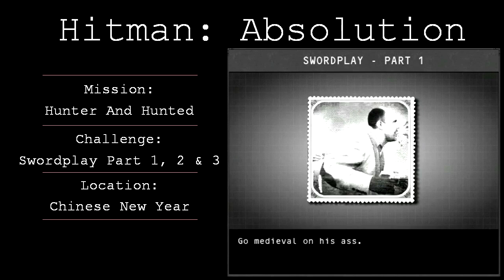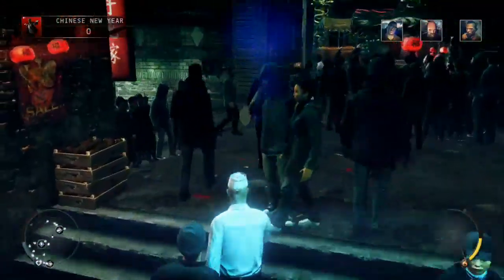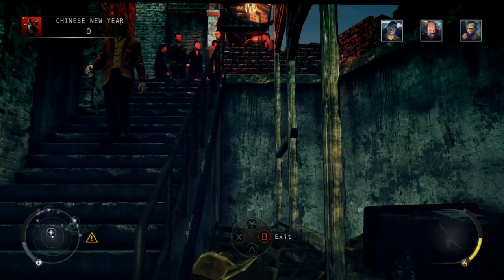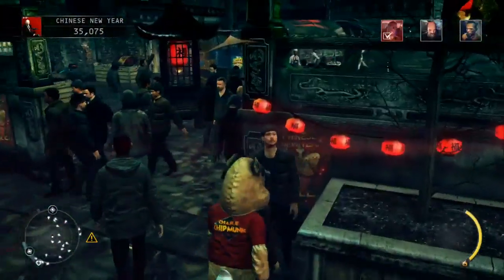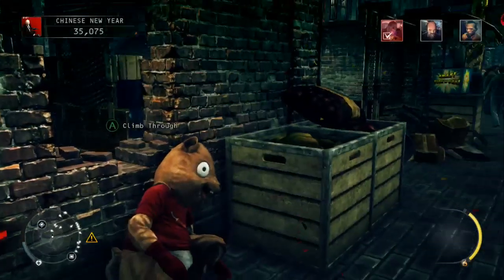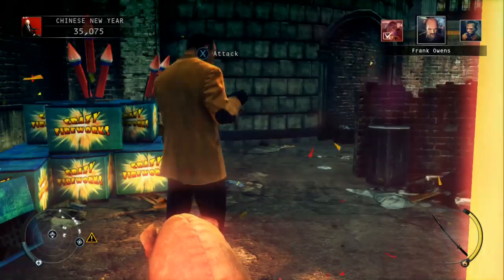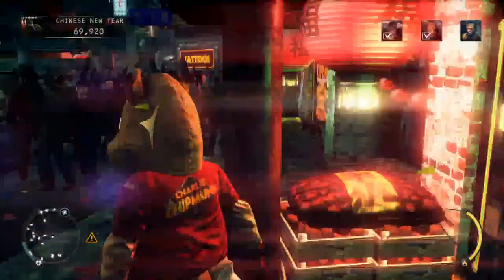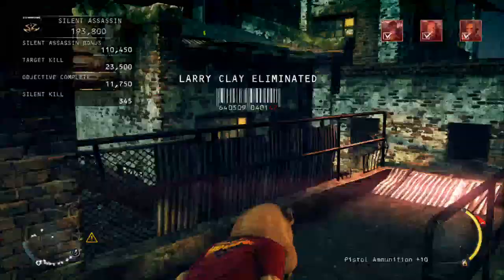Hitman: Absolution Challenge Guide - Swordplay (Part 1, 2 & 3) - Mission 5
Hitman: Absolution Challenge Guide - Swordplay (Part 1, 2 & 3) - Mission 5 - Hunter And Hunted

In this video I will show you how to unlock the Two Rights Make A Right challenge on Mission 5.